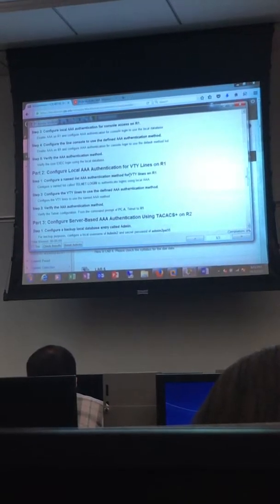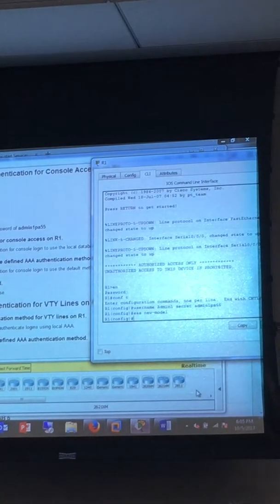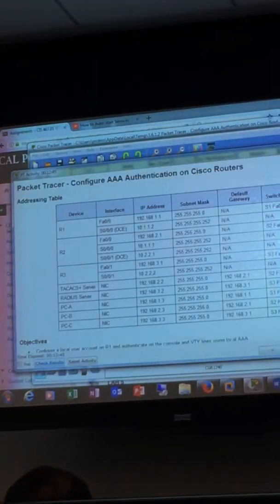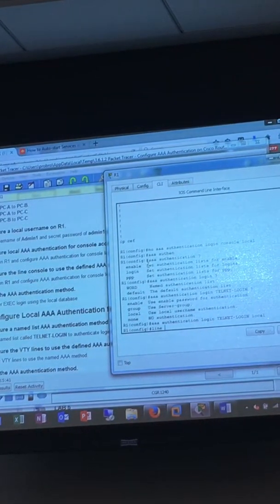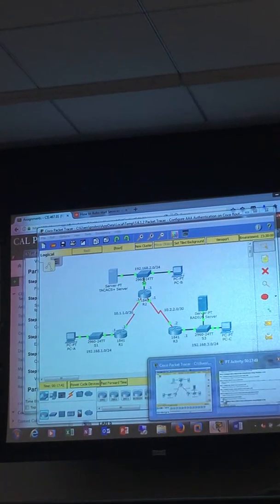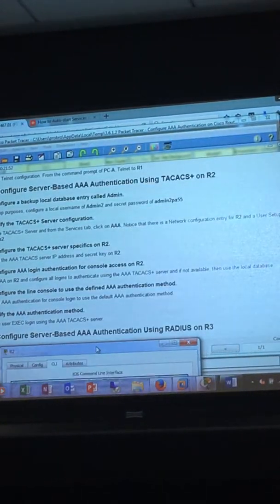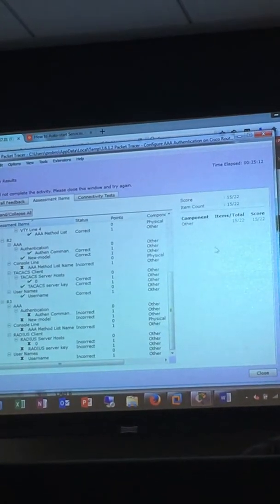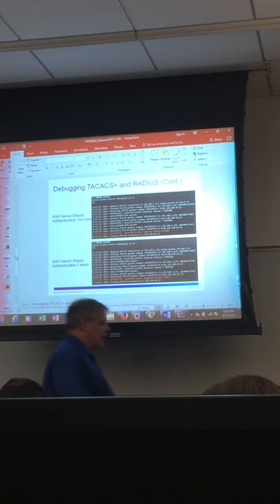CIS 467 Week 2